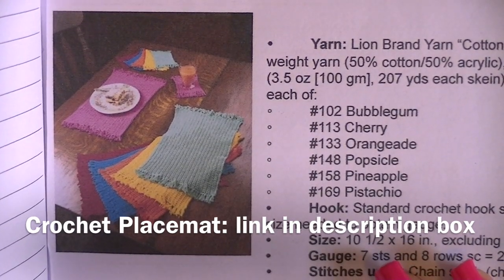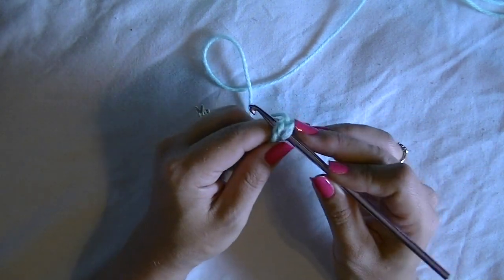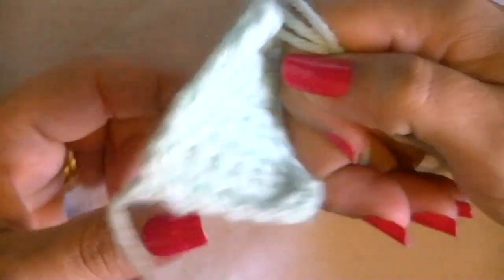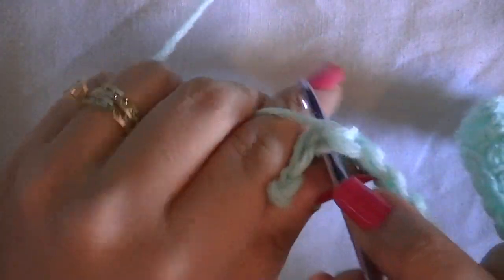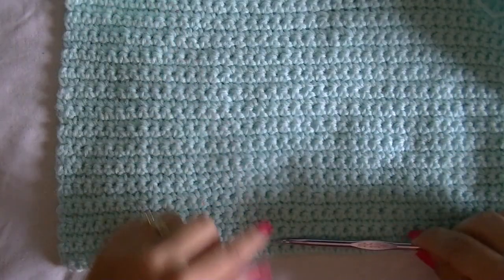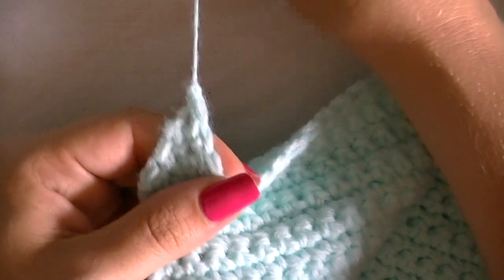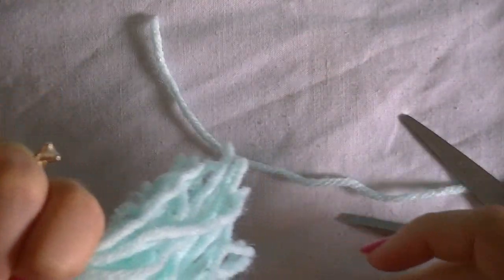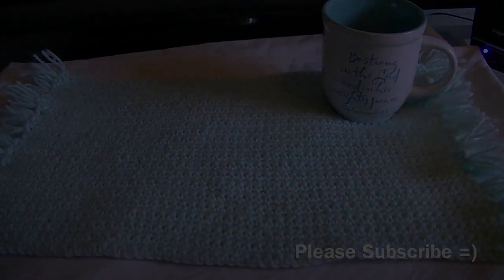How To Make A Crochet Placemat | Easy Crochet Placemat With Fringe | Beginner Crochet Project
Are you learning to crochet? Need practice? Follow along with me crocheting this cute Beginner Crochet Placemat With Fringe.

❤ What I use to record & edit:
JVC Everio
Nikon CoolPix S3100
iPhone 5
Editing: iMovie